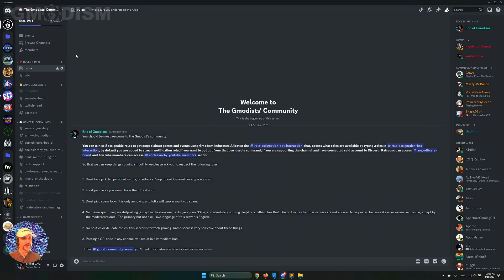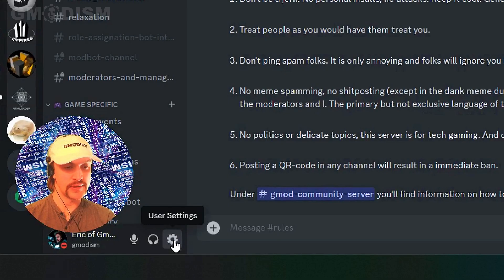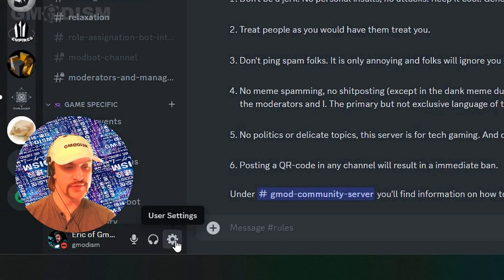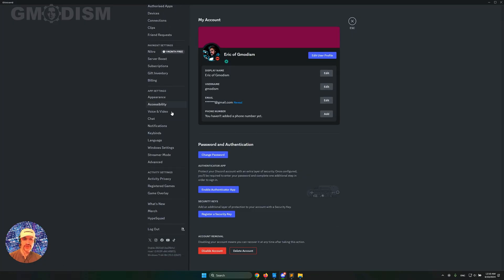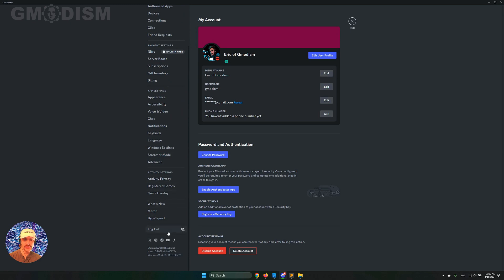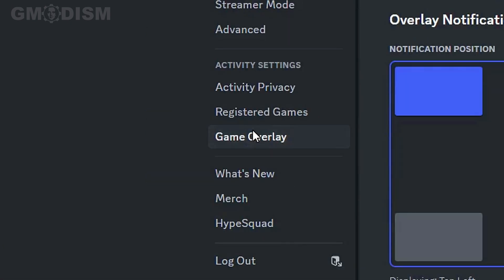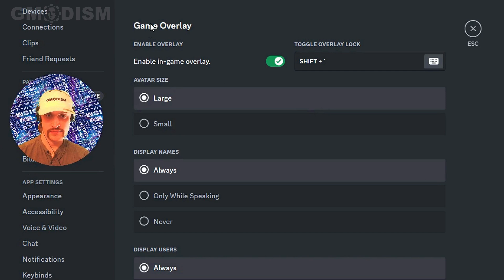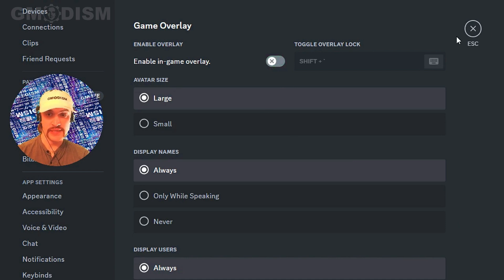How to Disable Discord Overlay for All Games | Boost FPS & Performance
Learn how to disable the Discord overlay for all games to significantly boost your FPS and enhance overall gaming performance. This step-by-step tutorial will guide you through the process of turning off the Discord overlay, ensuring a smoother and more responsive gaming experience. Discord's in-game overlay can sometimes cause lag and performance drops, but with these simple instructions, you can optimize your gameplay.

🚀 In this video, we'll cover:
    Why disabling the Discord overlay improves FPS
    Step-by-step instructions to turn off the overlay
    Additional tips to boost gaming performance